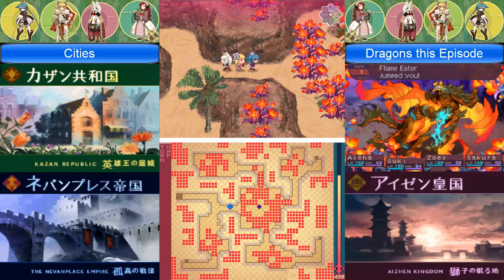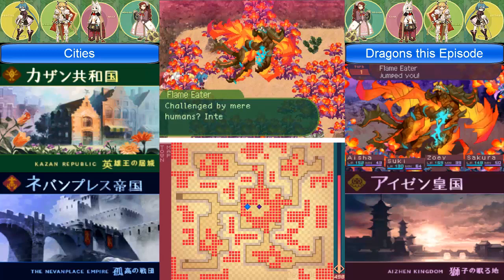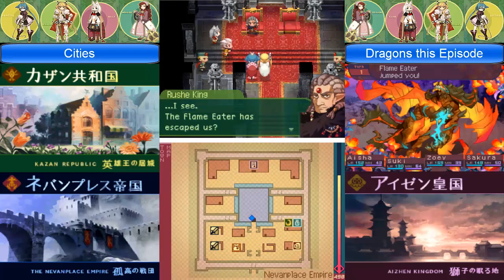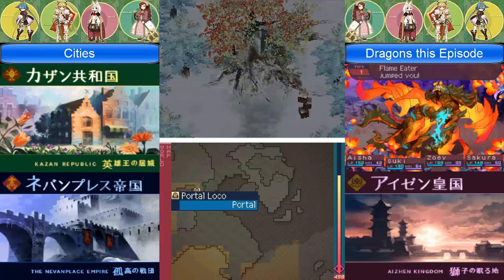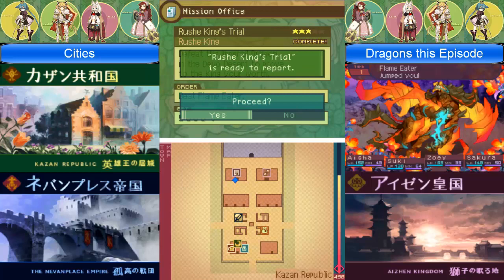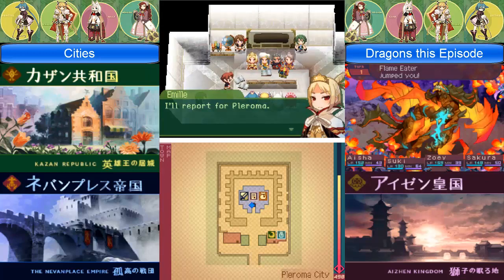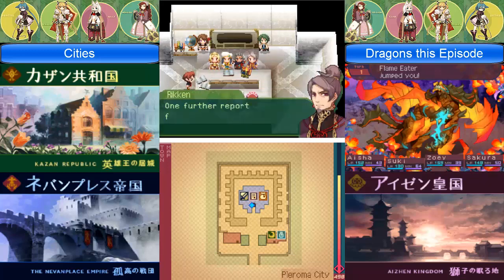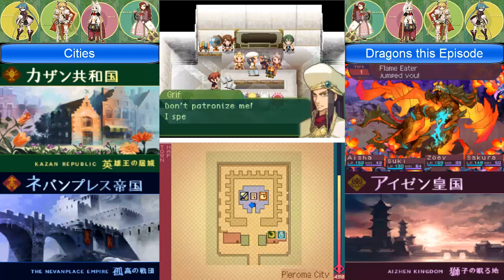Let's Play: 7th Dragon RV - Part 35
In this episode I face-off against the mighty Flame Eater.